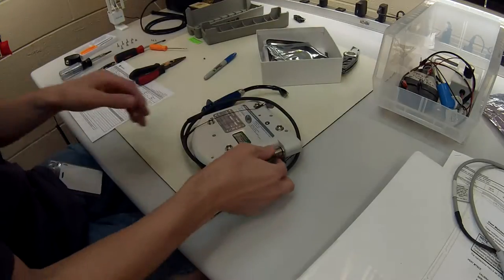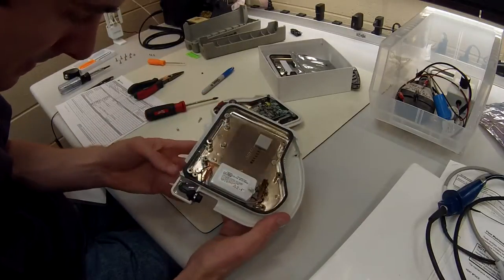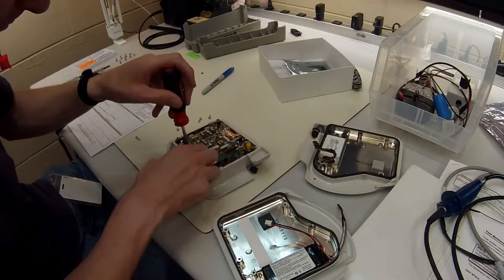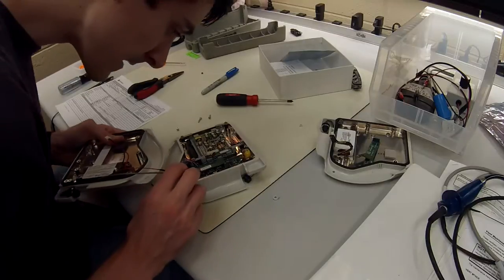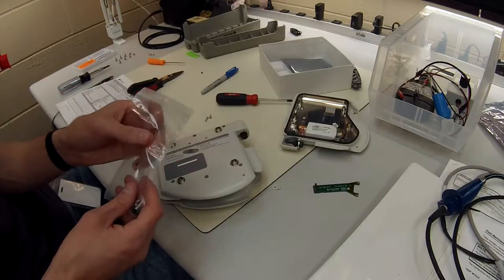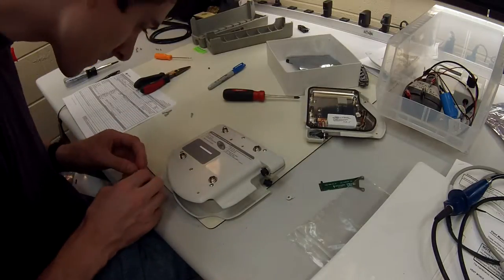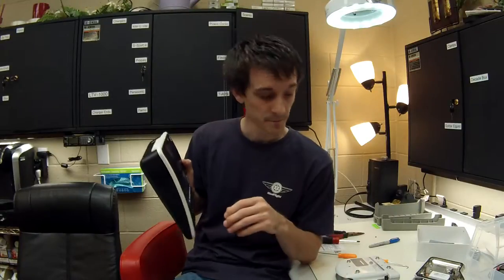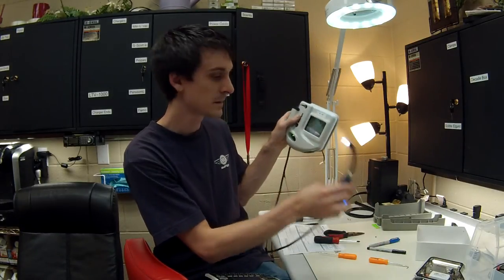Glidescope Ranger: Battery and Rear Case Replacement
As a BMET, my job is to repair various medical devices.  Today, we have the Glidescope Ranger.  This device is used to aid in intubations so that the person performing the intubation can see their tube placement.